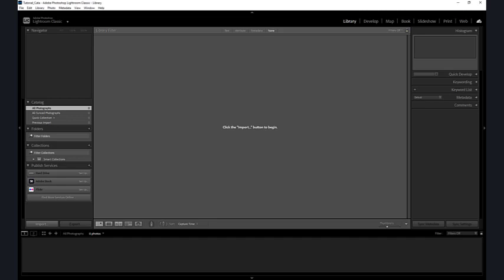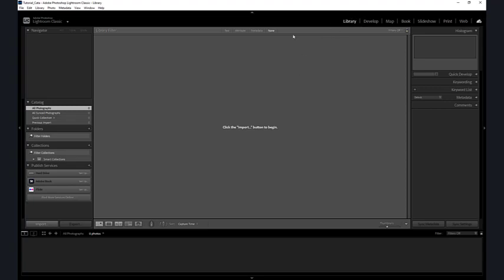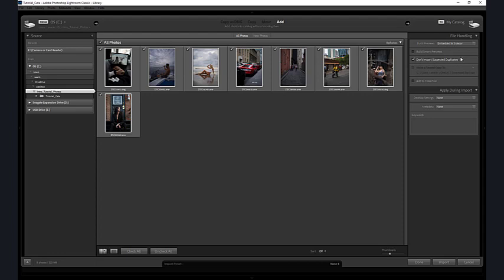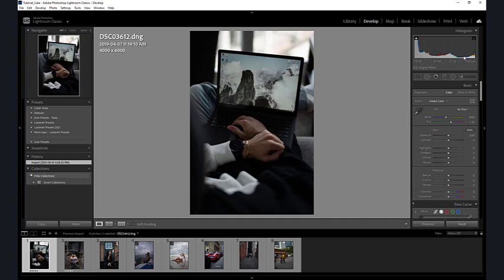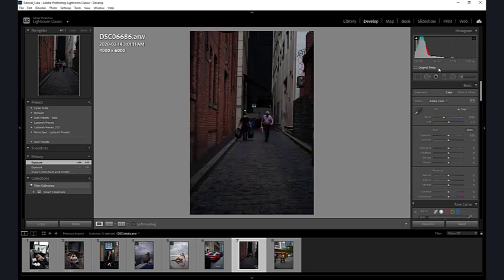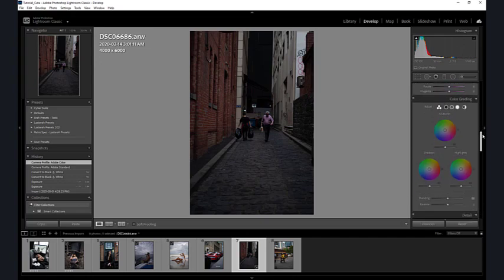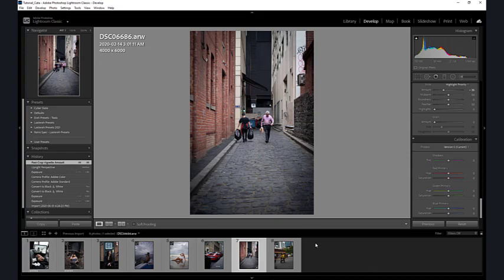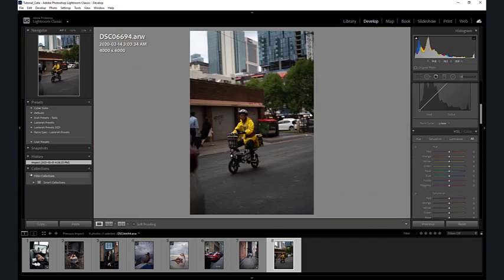Intro and Import | Lightroom workshop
Welcome to the Lightroom fundamentals course! In this tutorial series we will be covering everything from importing photos to a detailed explanation of each tool within Lightroom's powerful toolset.